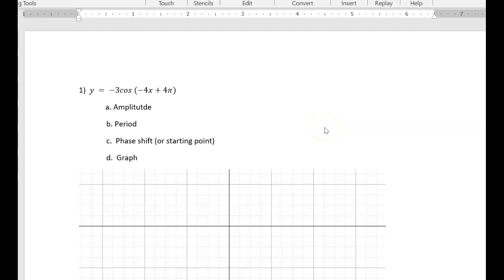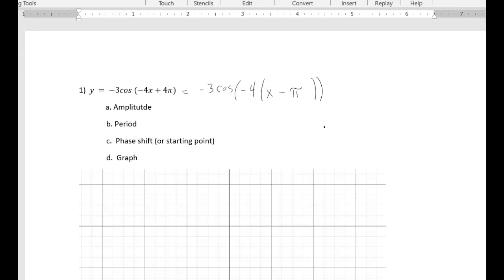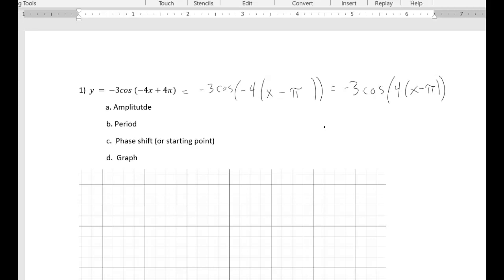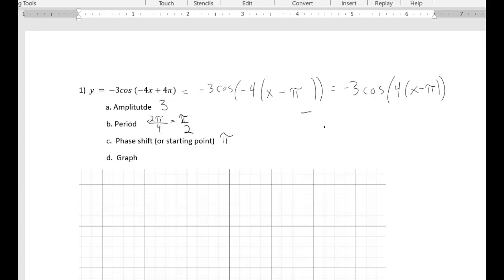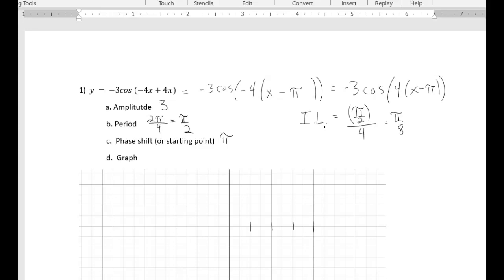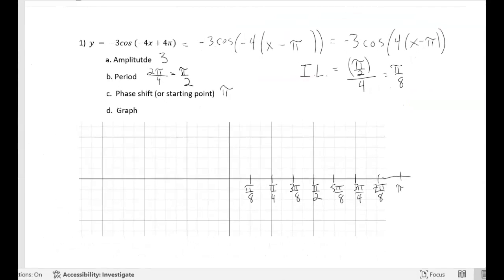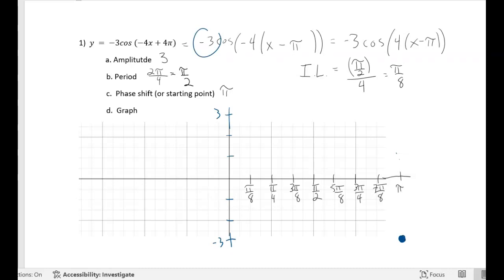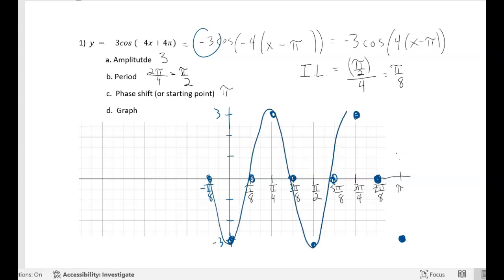Graph a Cosine Curve (transformed)